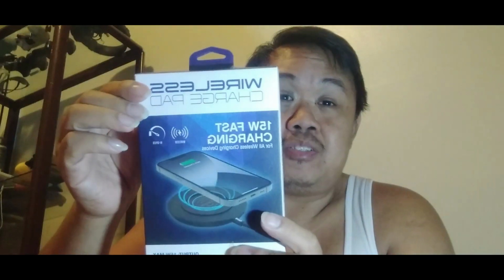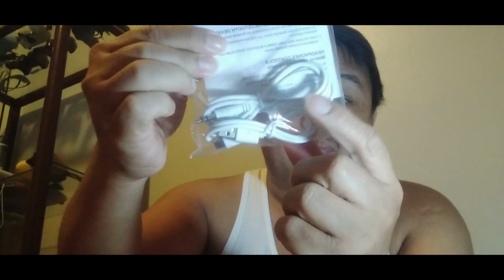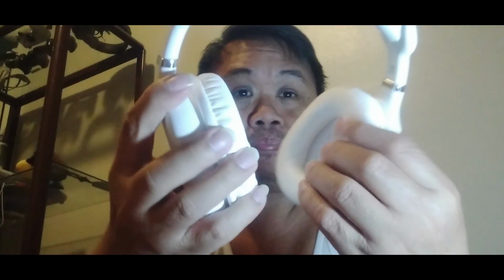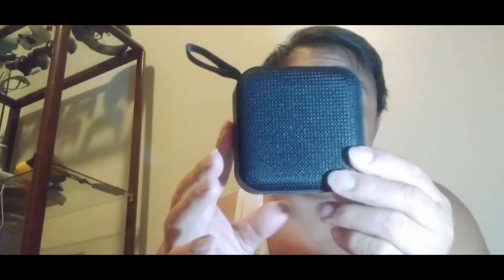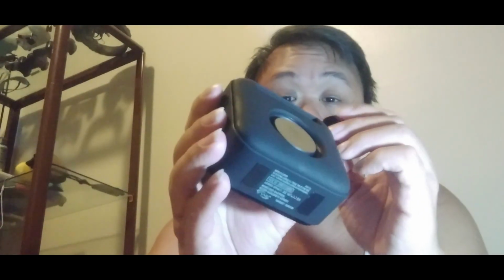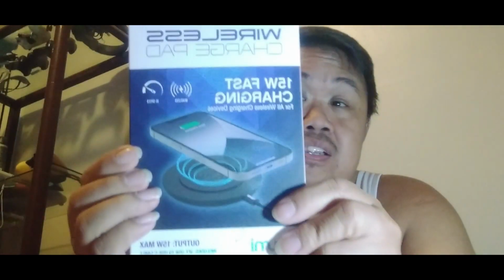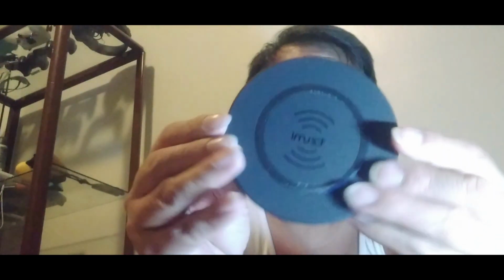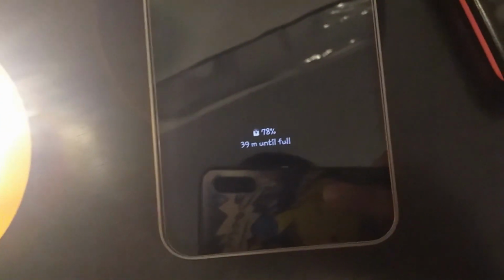Unboxing New Tech From The Home Depot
if you like all my contents in my channel, please consider subscribing, and if you want to donate a small amount (to buy for my monthly medicine, you can send it in my gcash or in my paymaya)

PLEASE HELP ME OUT TO MONETIZE ... THIS IS THE ONLY WAY, I CAN DO TO HELP MYSELF, IT'S BECAUSE I NEED TO SUPPORT MYSELF TO BUY FOR MY MONTHLY MEDICINE

Full Disclosure : I bought a product sample to make a review. I was not paid to make this video. My opinions expressed in the video are my own. My integrity is not for sale.